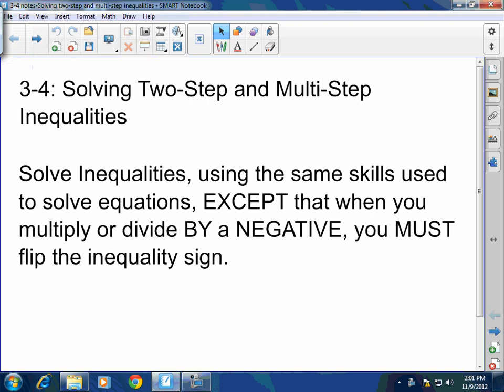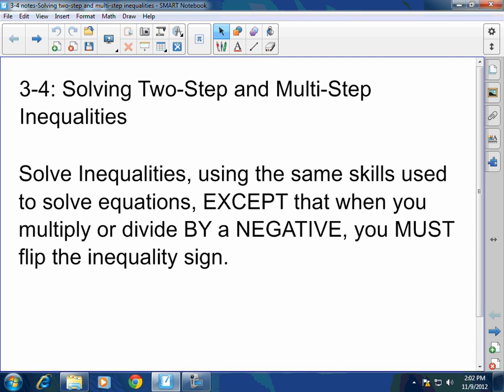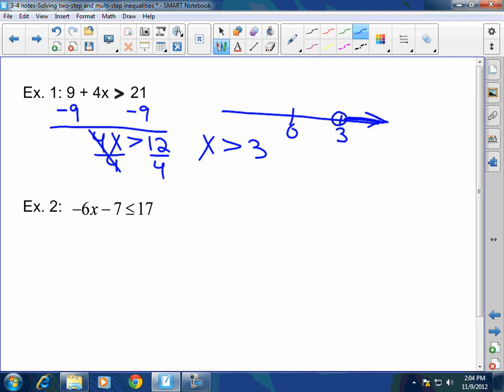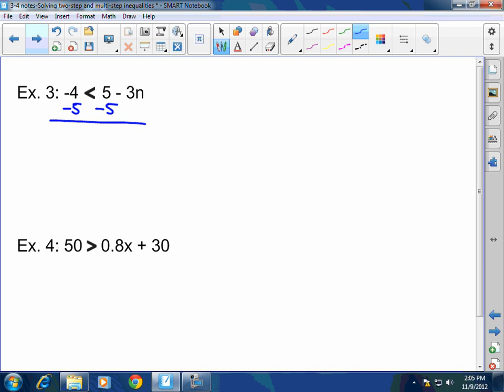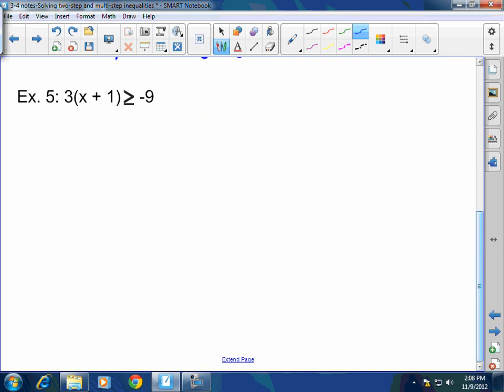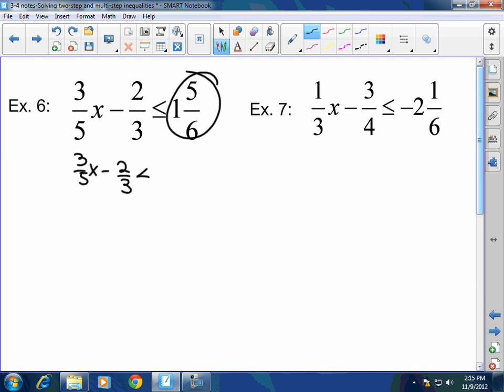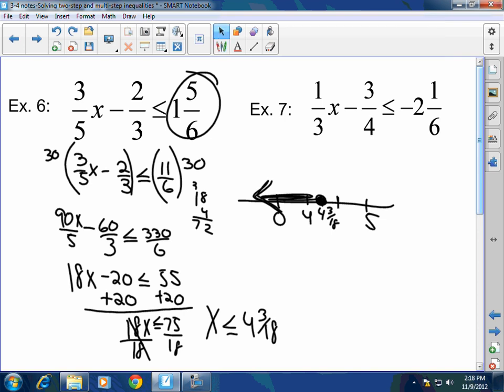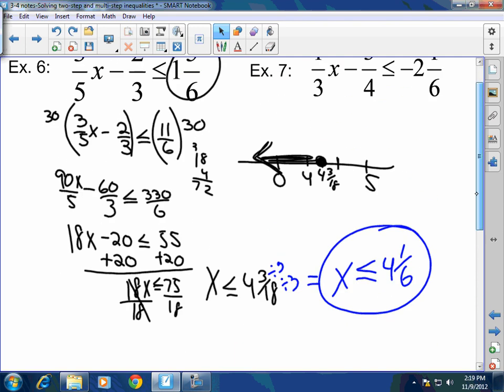Algebra I: Solving two-step and multi-step inequalities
Algebra I: 3-4 - Solving two-step and multi-step inequalities lesson video